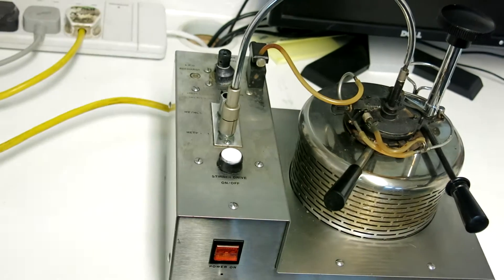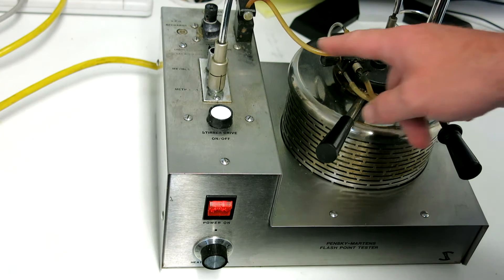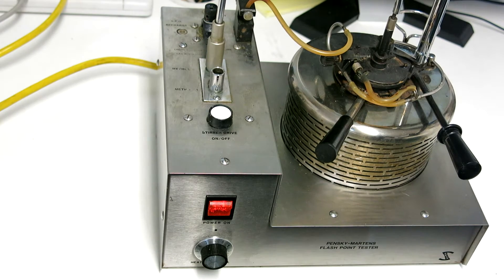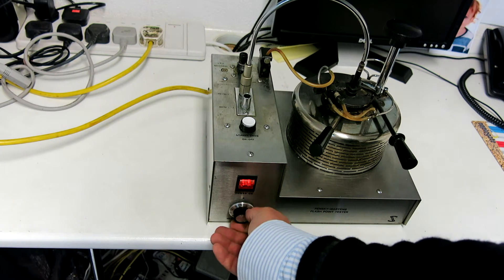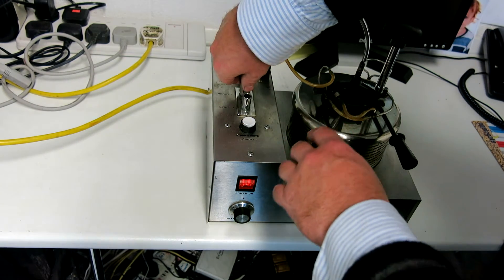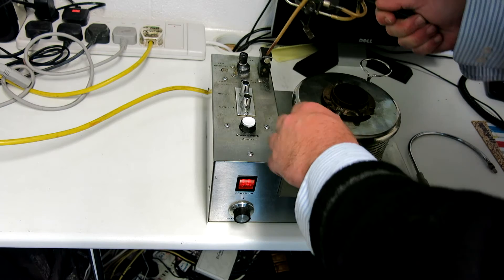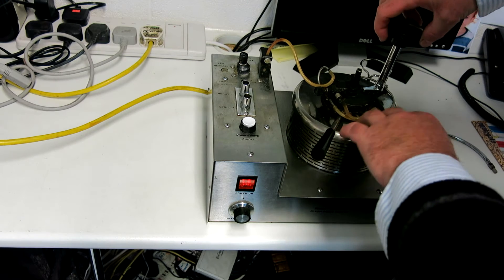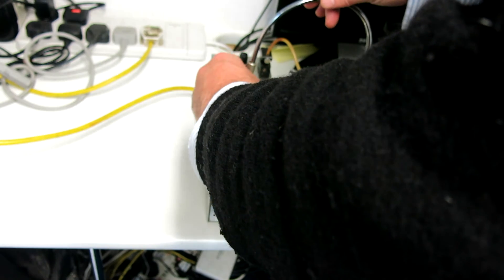Pensky Marten Flash Point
Visit our FaceBook page at facebook/richmondscientific